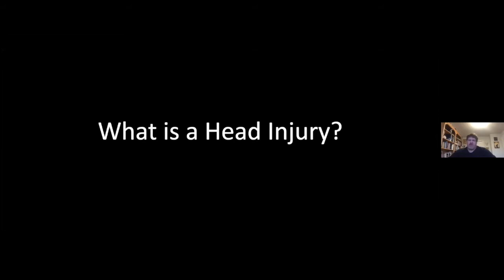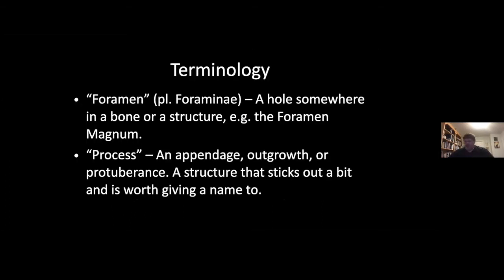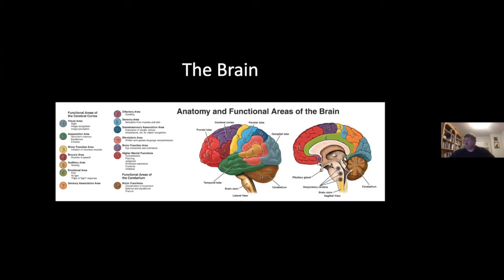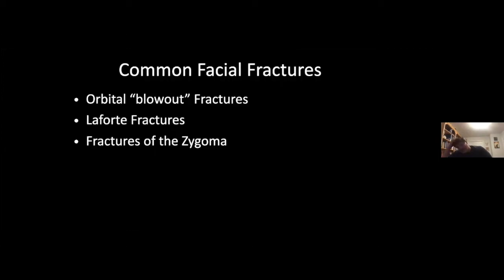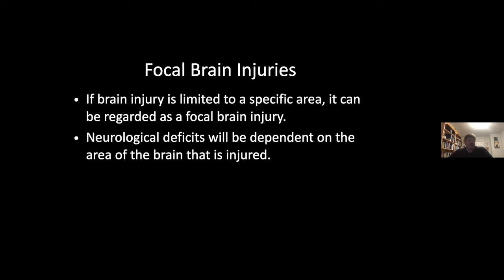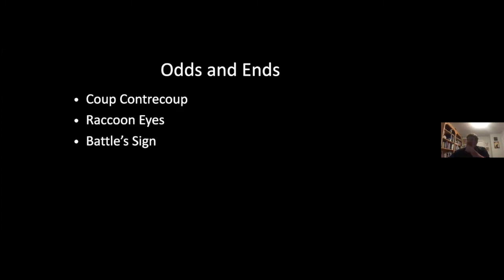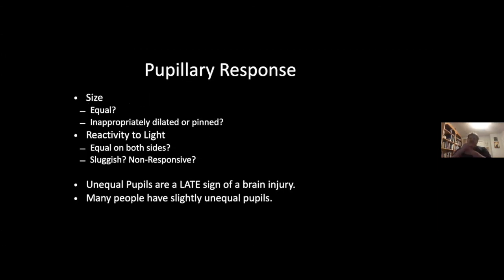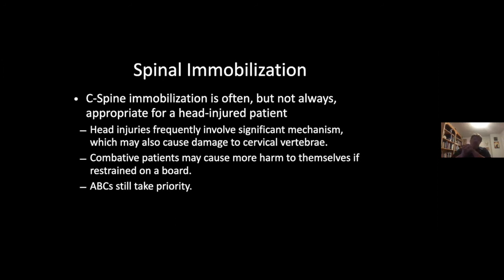Div. 176 - Head Injuries - September 28, 2020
This lecture is part of the St. John Ambulance, Division 176, Online Lecture Series.

Head Injuries –

This lecture was presented to Medical First Responder members of St. John Ambulance, Division 176 (Victoria, BC, Canada) on September 28, 2020.

This video is posted for reference only, and is not intended as medical advice. Persons with medical concerns should seek advice from a qualified healthcare practitioner in your area.

New South Wales Health:
ADULT TRAUMA CLINICAL PRACTICE GUIDELINES
Initial Management of Closed Head Injury in Adults